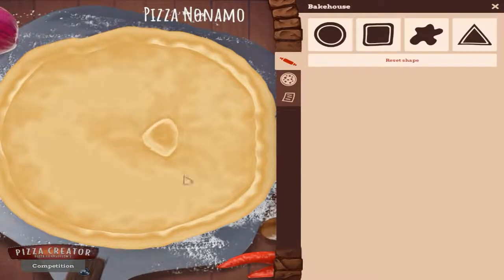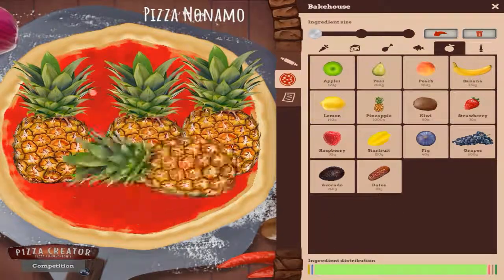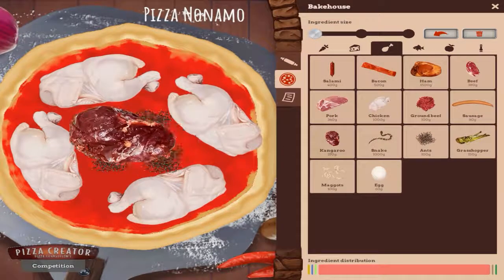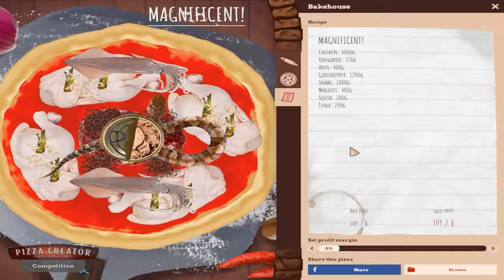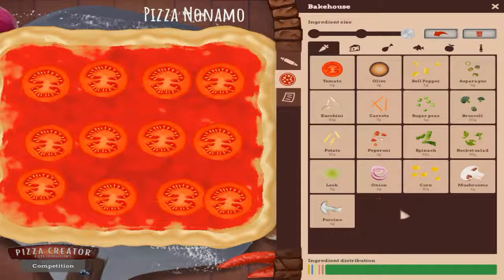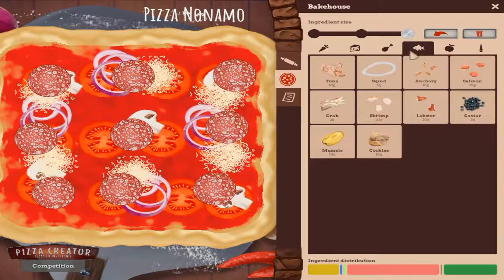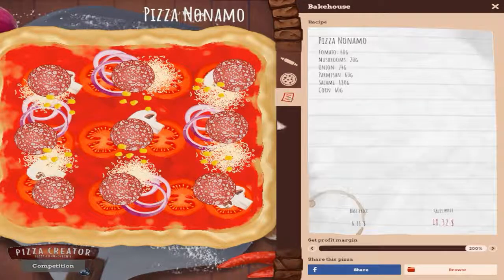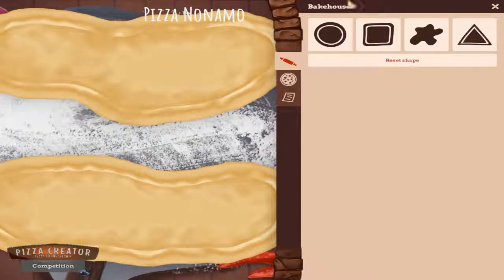MASTERPIECE! l Pizza Creator gameplay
MASTERPIECE! l Pizza Creator

ENJOY I GUESS!?